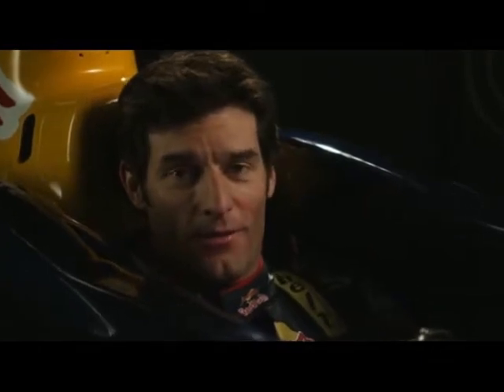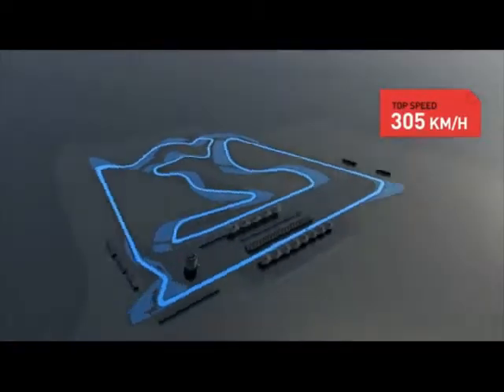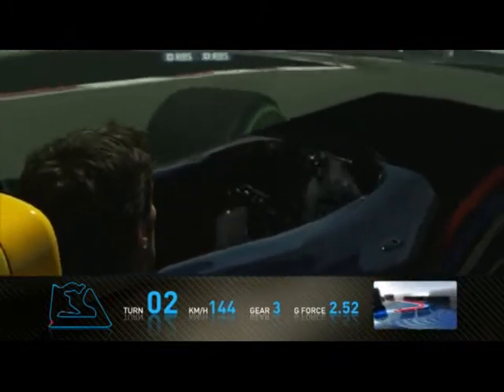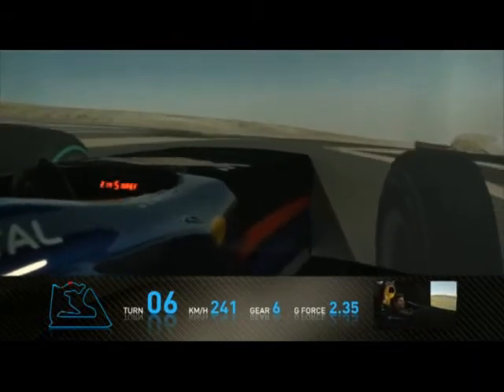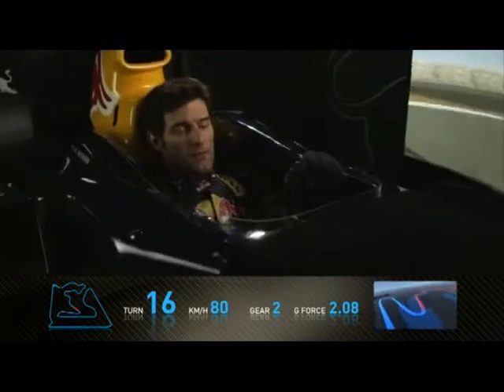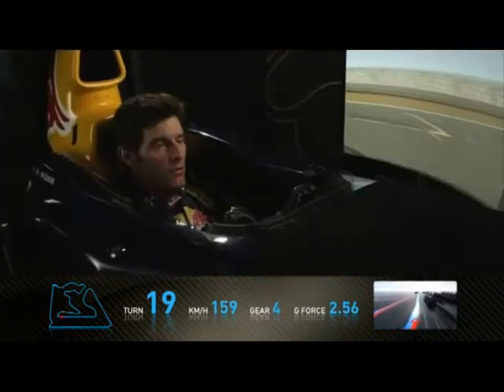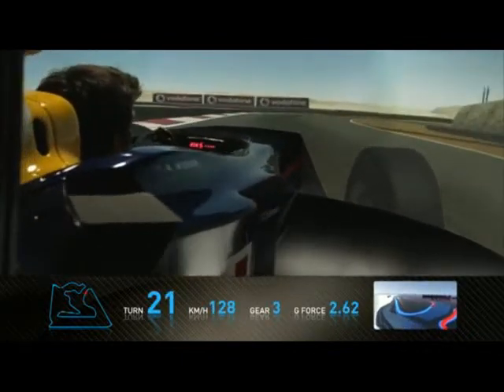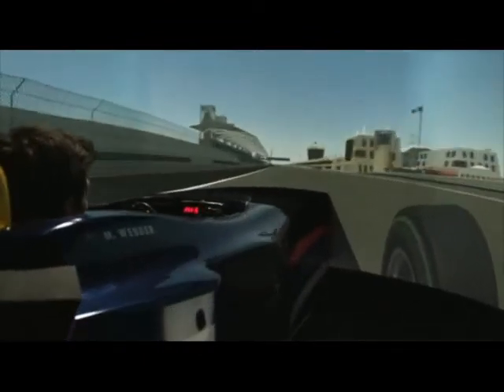Bahrain Intl Circuit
Bahrain Grand Prix / Sakhir, Bahrain / 49 Laps / Circuit Length: 6.299 km / Race Distance: 308.405 km